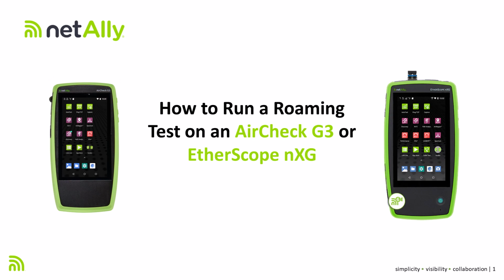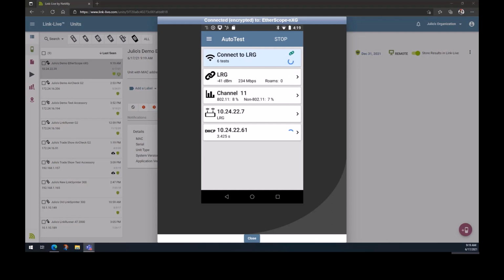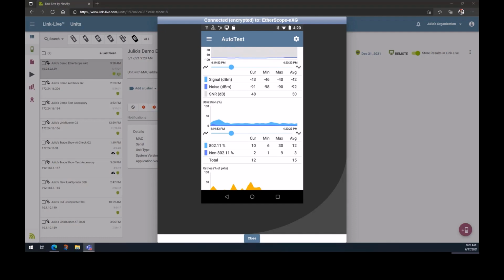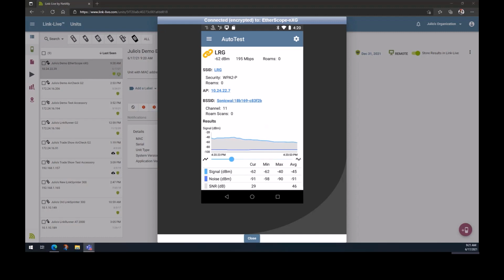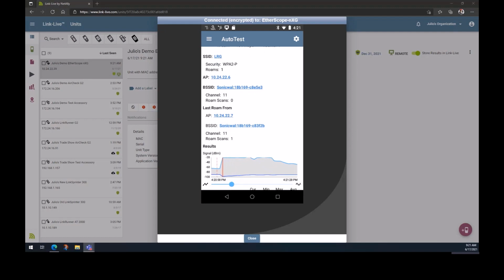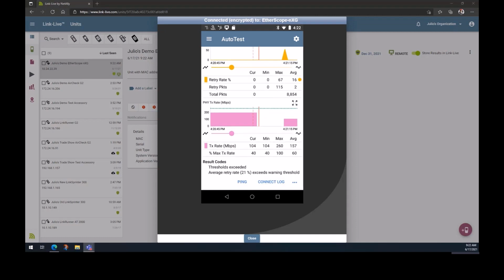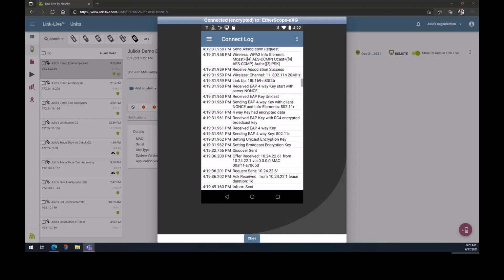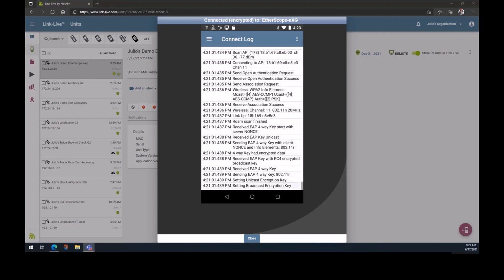Complete a Roaming Test on an AirCheck® G3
In this tutorial, Julio Petrovitch will walk you through the steps on how to run a roaming test on an AirCheck G3 wireless tester.